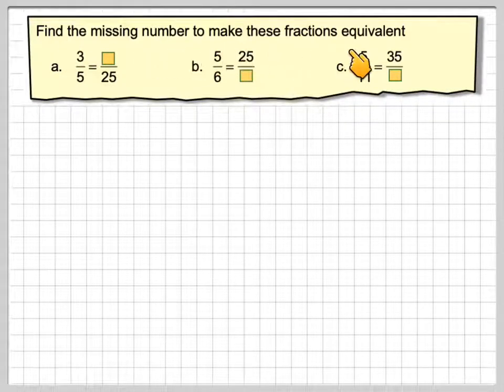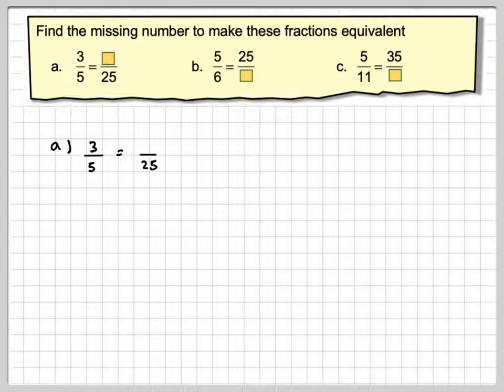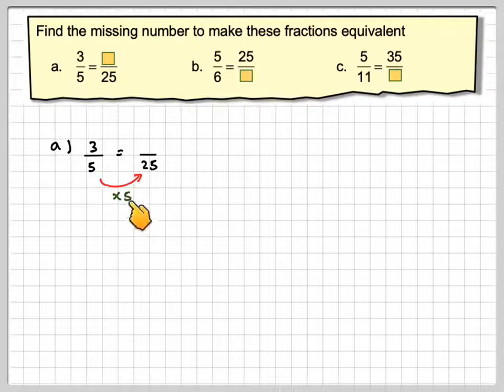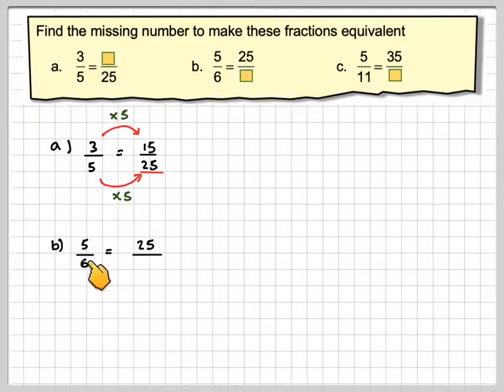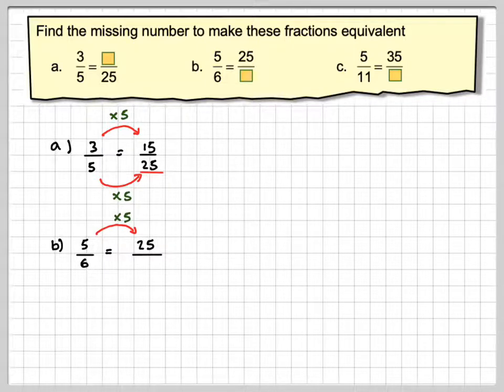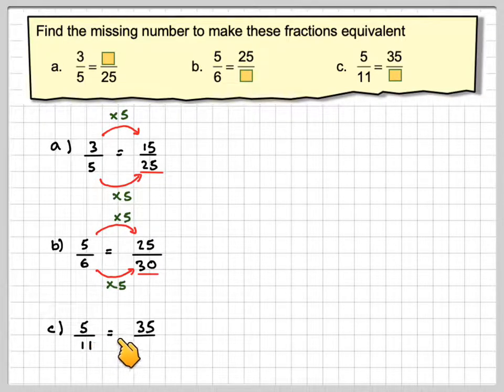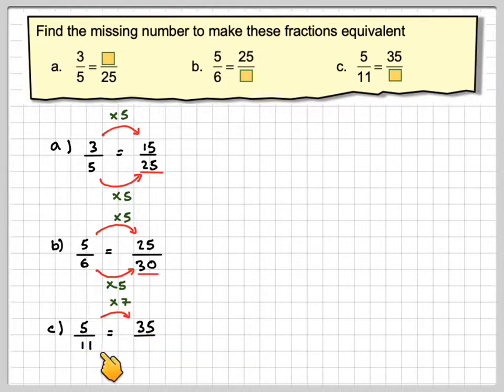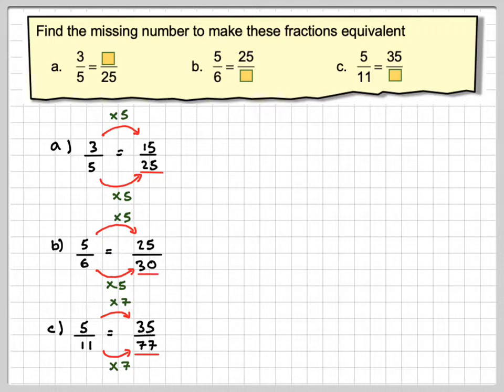Finding equivalent fractions